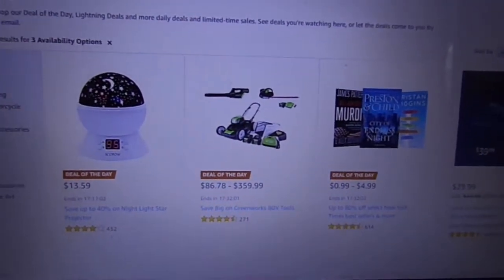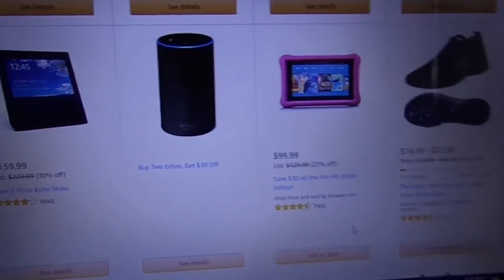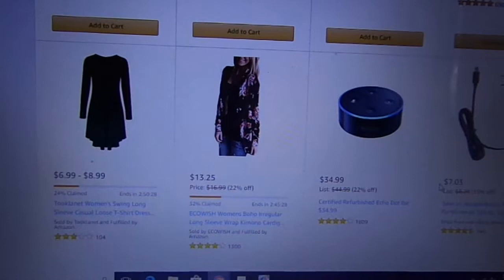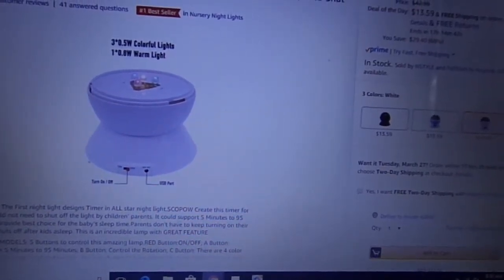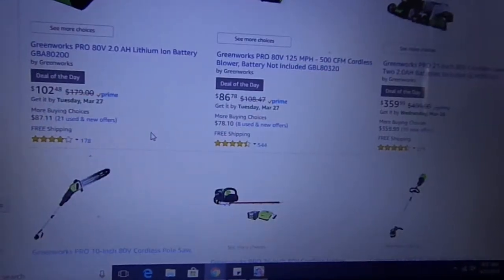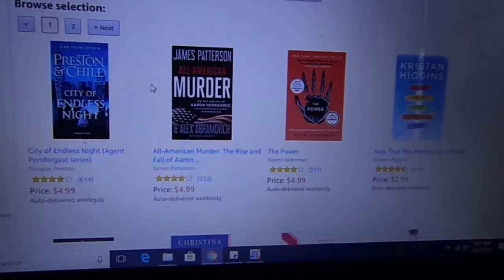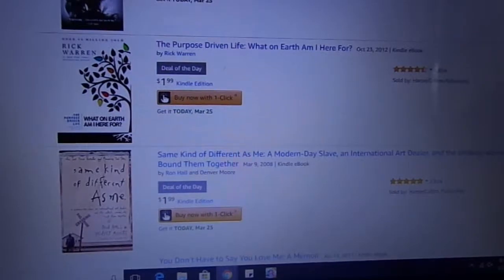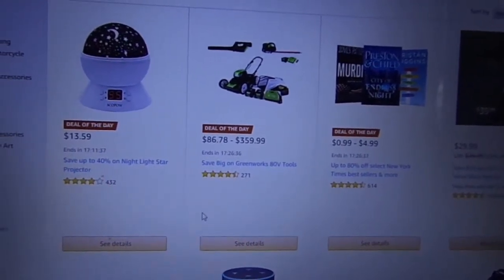Sneak Peak at Today's Deals on Amazon 3-25-18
Deal 1
Deal 2
Deal 3

Videos made with:
Lenovo Laptop @
Sony 16.1 Megapixels Camera @